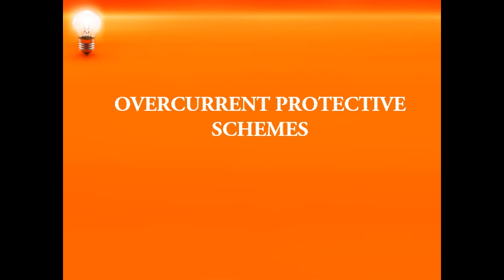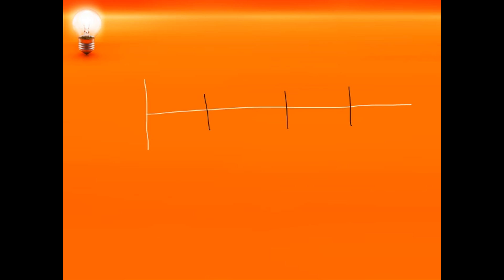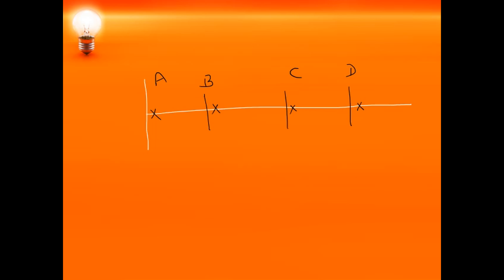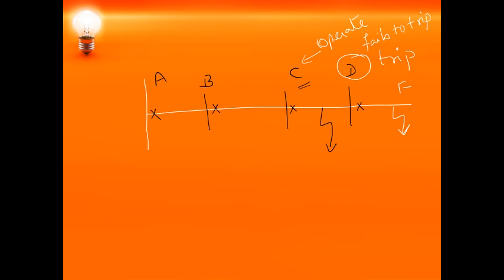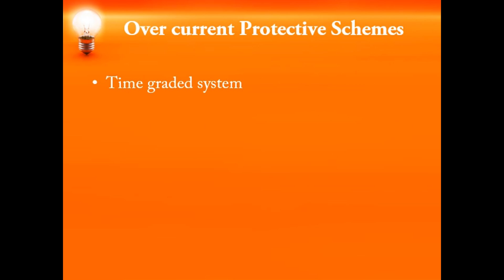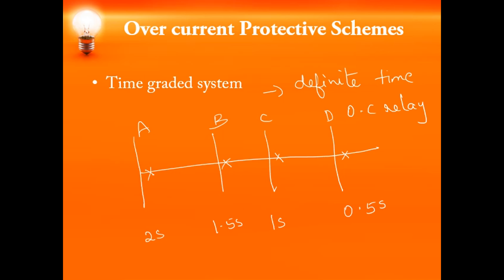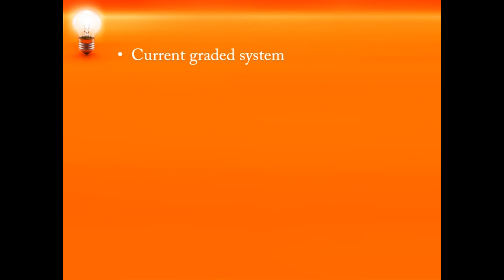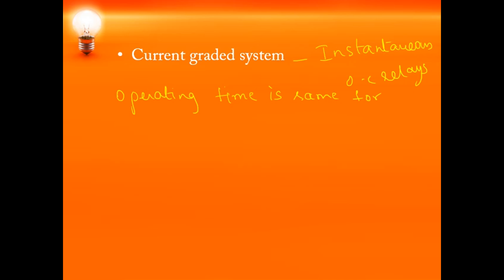VTU PSP 17EE72 M2 L3 OVERCURRENT PROTECTIVE SCHEMES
This video explains various protective schemes available for overcurrent relays.
Lecture By: Ashwini K G, Department of Electrical and Electronics Engineering, Canara Engineering College, Mangaluru